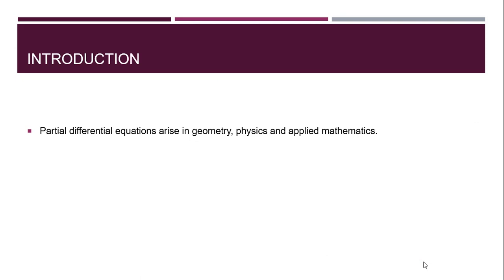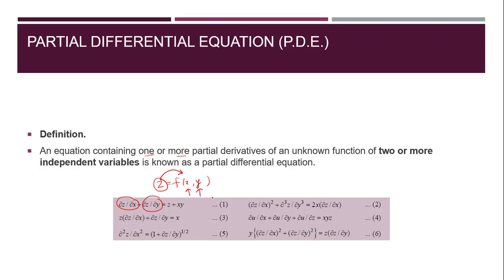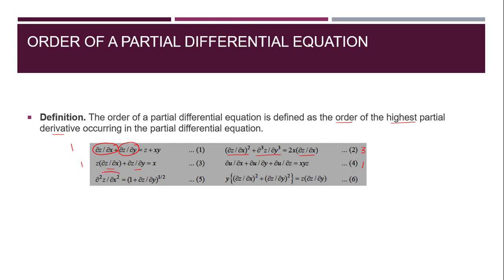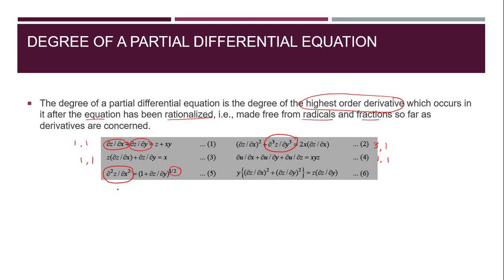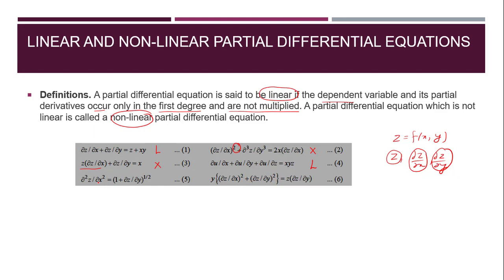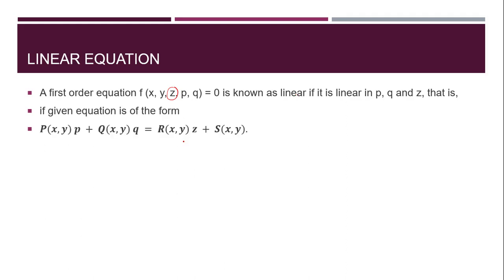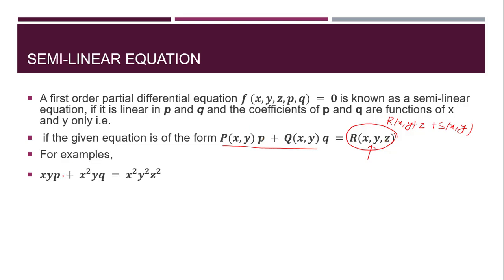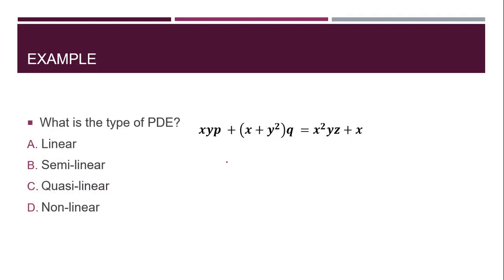Lecture 1:Basic of a Partial Differential Equation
# What is a PDE
# Order of a PDE
Degree of a PDE
Classification as Linear, Semi linear, Quasi-linear and nonlinear